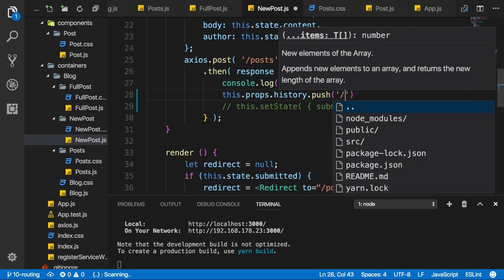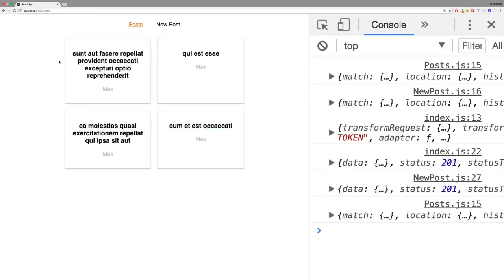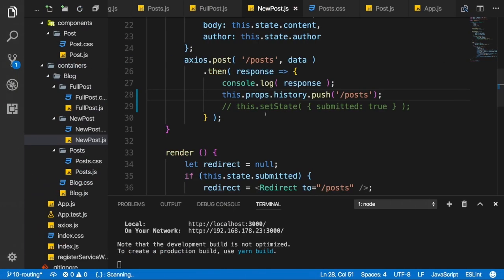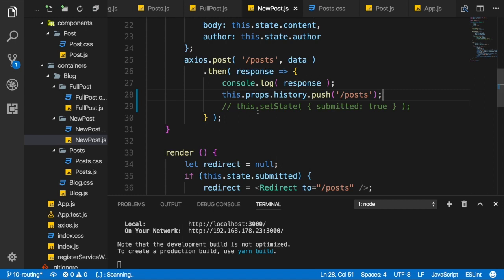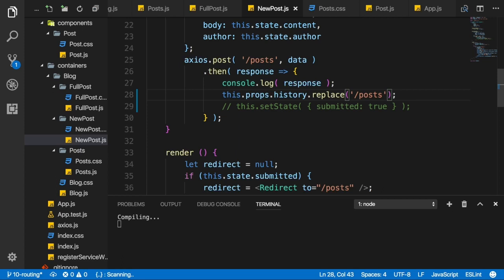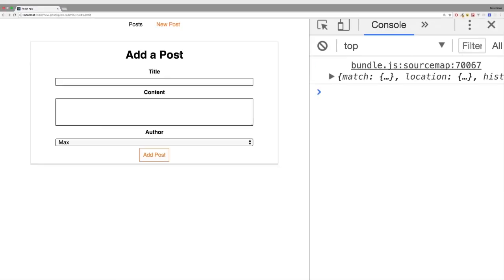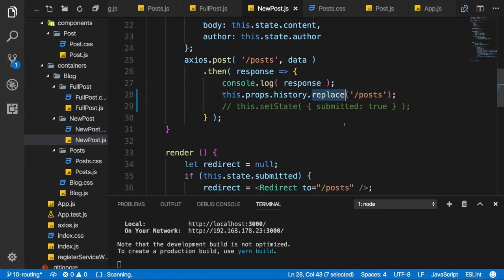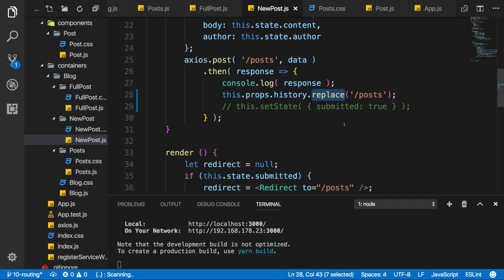routing 23 using the history prop to push a new page